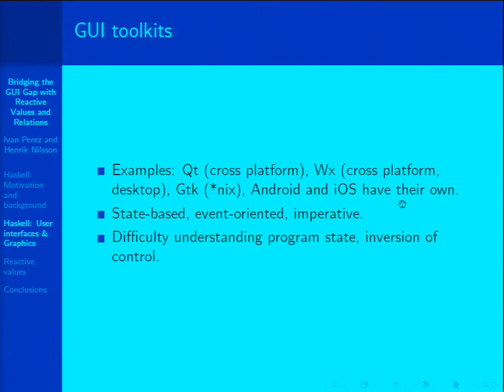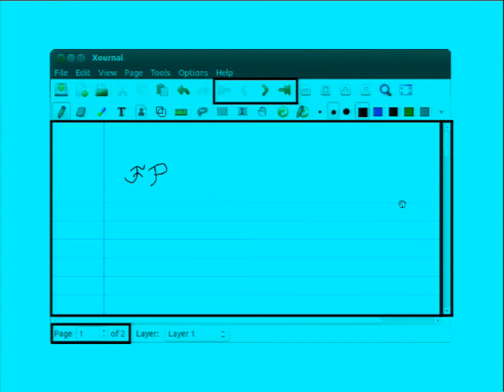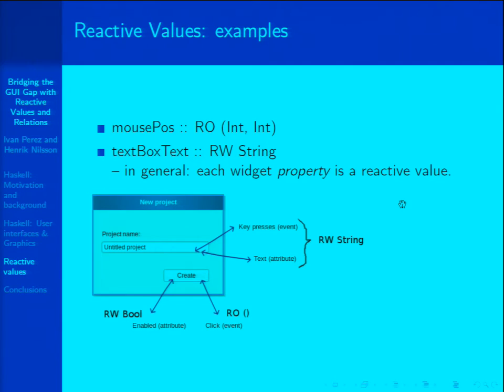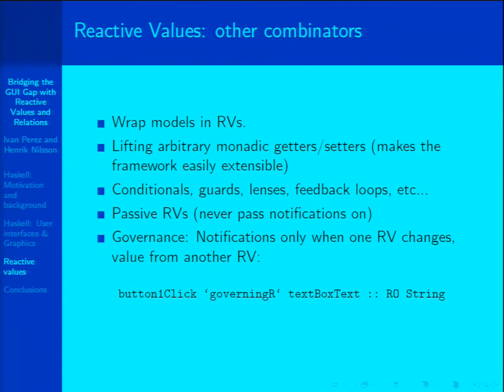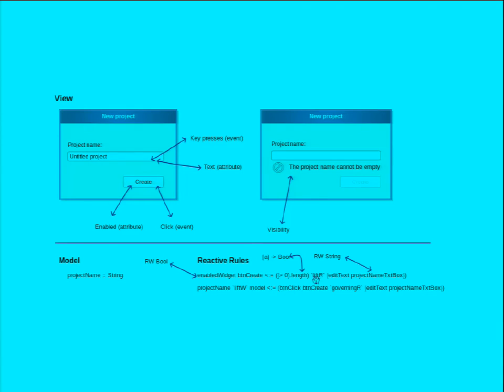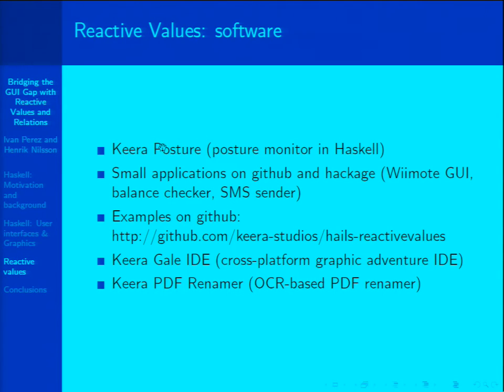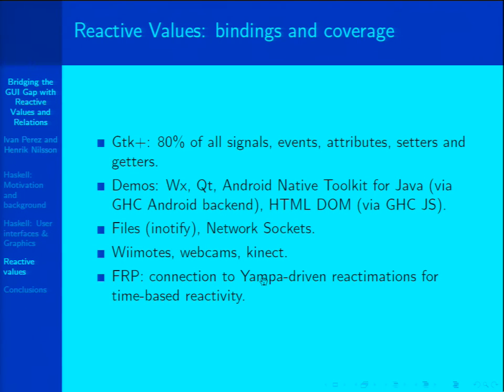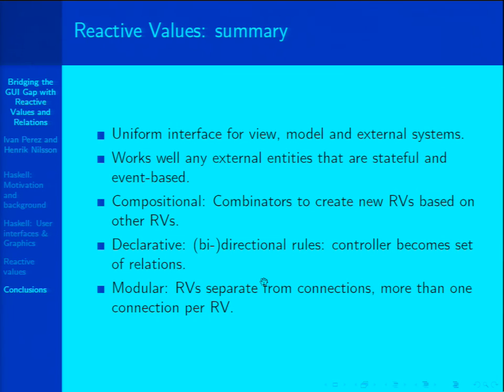1 05 Bridging the GUI Gap with Reactive Values and Relations